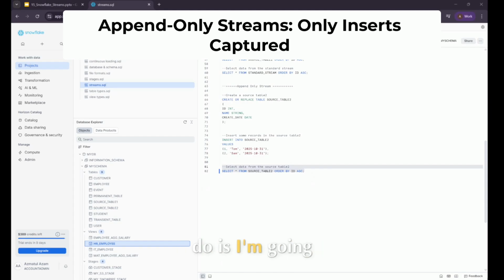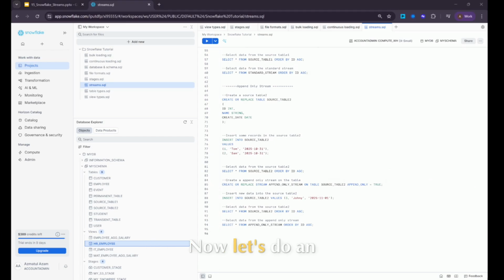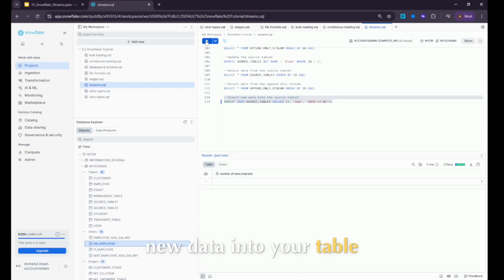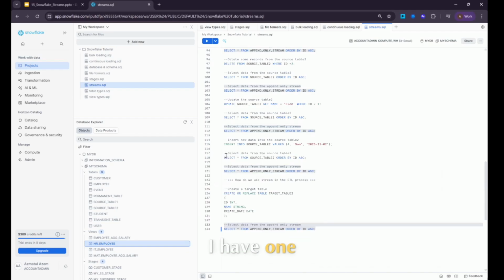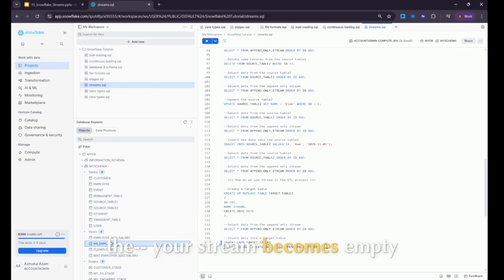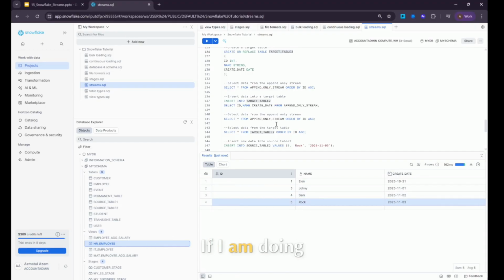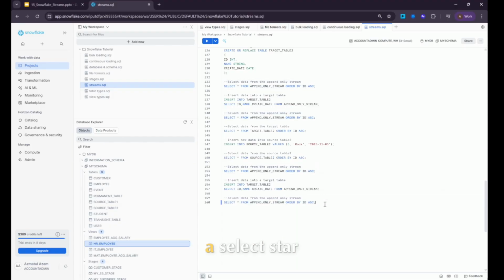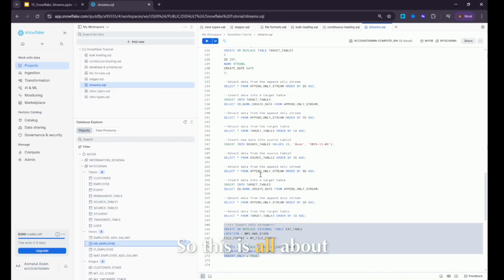Snowflake Streams Explained: Change Data Capture (CDC) for ETL, Step by Step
Snowflake Streams are the key to efficient change data capture (CDC) — letting you track exactly what changed in a table and move only that data through your ETL pipeline, instead of scanning millions of rows every run. In this hands-on tutorial, you'll build streams from scratch in a live Snowflake environment and see precisely how each type behaves.

You'll insert, update, and delete rows and watch in real time which operations each stream captures — so the behavior actually clicks instead of staying abstract.

You'll learn:

What a Snowflake Stream is and how it captures change data

The difference between standard, append-only, and insert-only streams

How an append-only stream captures inserts but ignores updates and deletes (proven live)

Why insert-only streams are built specifically for external tables

How to use a stream to move only changed data into a target table

Why this is faster and cheaper than scanning the full table to find changes

How a stream empties itself after you load its data — and why that's good practice

By the end, you'll understand how to build change data capture into your ETL process without writing complex logic to detect what changed.

Ready to level up your tech career? Join engineers mastering data engineering through real-world, project-based learning: